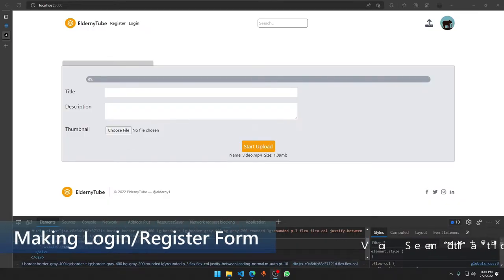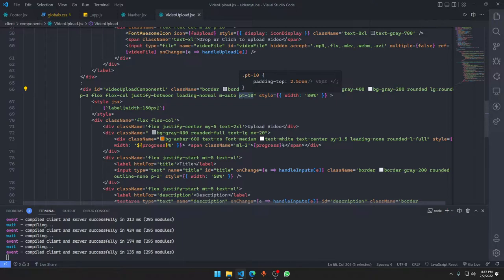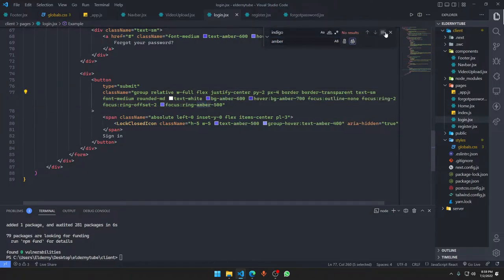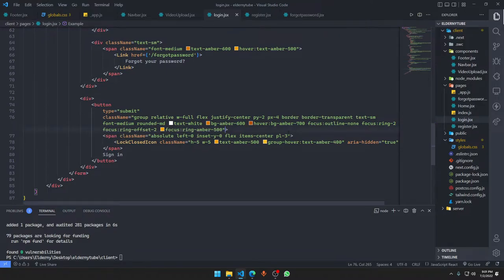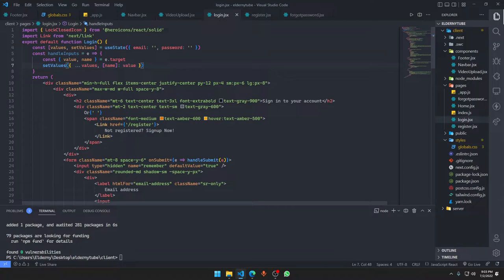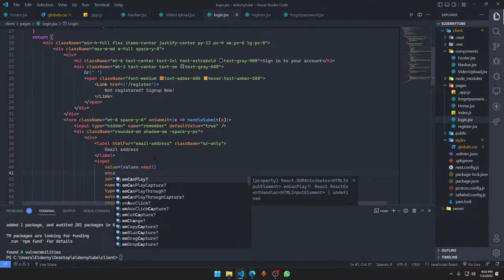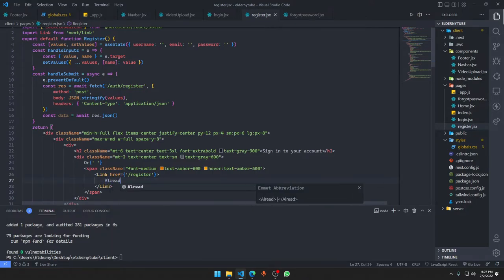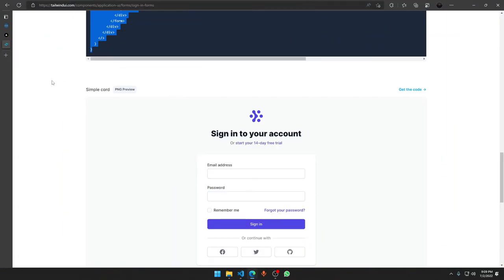Video Streaming Website Tutorial Next JS + Node JS | Making Register/Login Page | Part 8